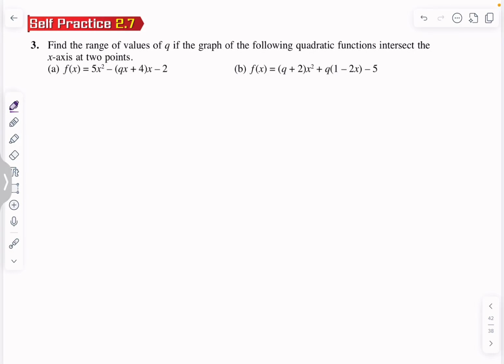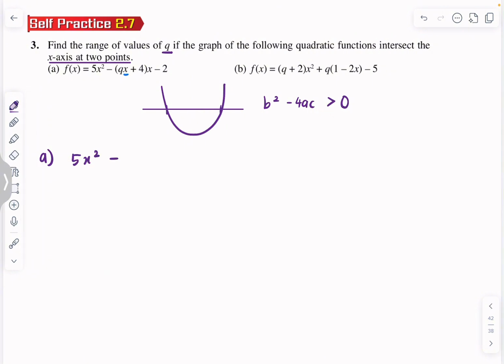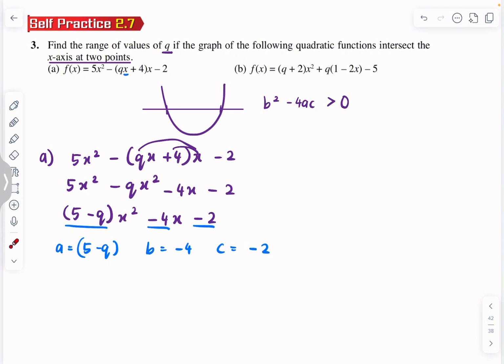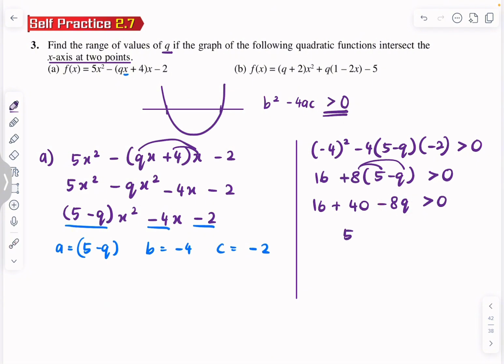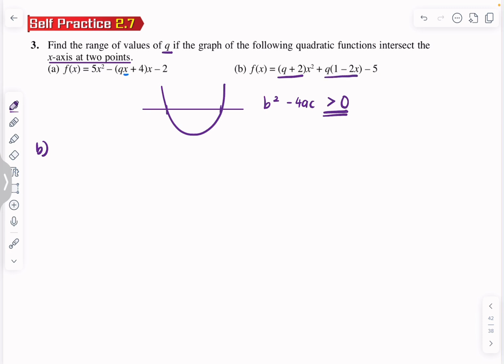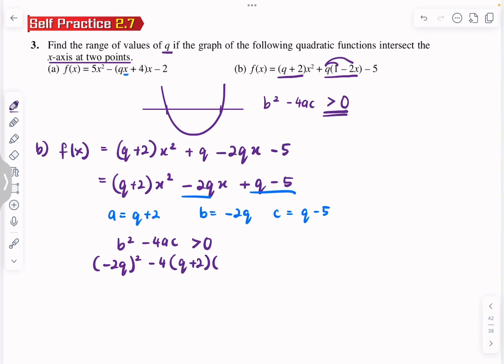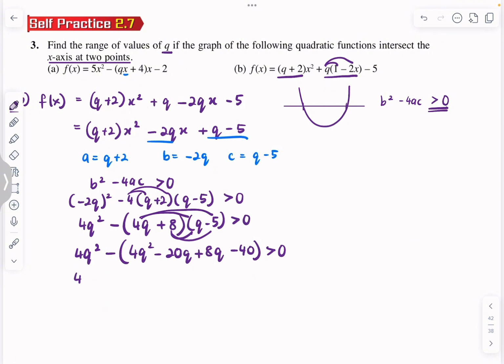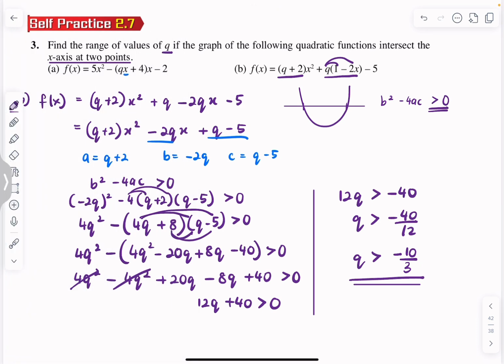Self Practice 2.7 Q3 | Form 4 Add Maths Chapter 2